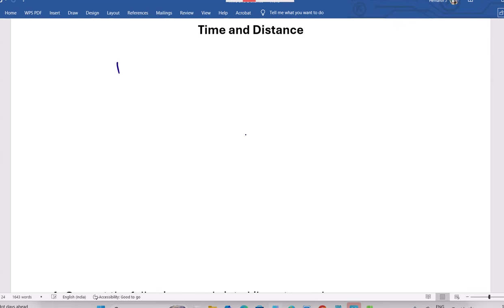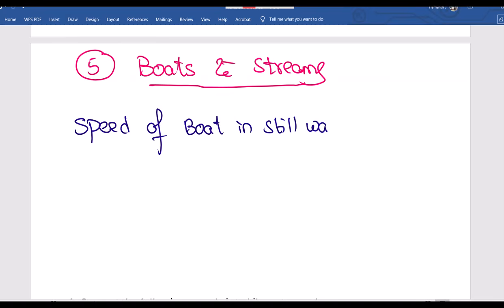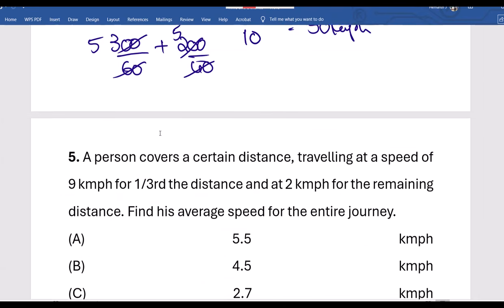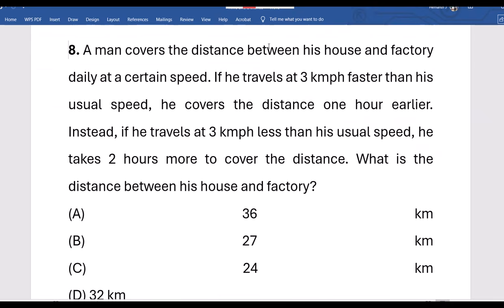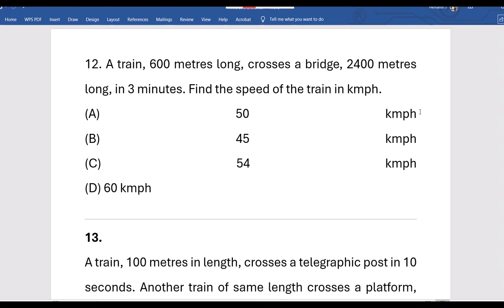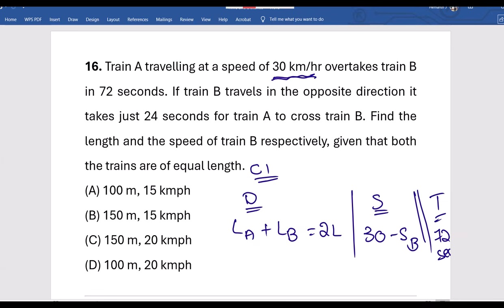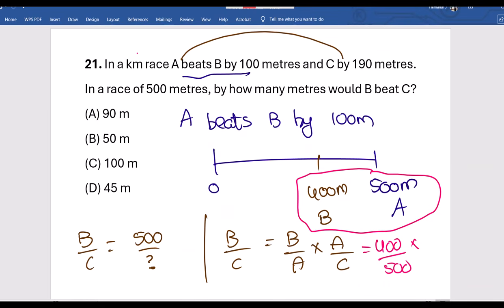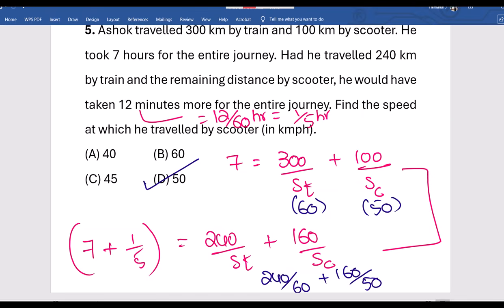Time, Speed & Distance🚀| Basics, Average Speed, Relative Speed, Trains, Boats & Streams, Races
🚀 Master Time, Speed & Distance in this complete revision session designed for Placement Tests, Aptitude Exams, TCS NQT, Infosys, Accenture, Wipro, Capgemini, Banking, SSC, EAPCET, ECET & Competitive Exams!

In this video, we cover all important concepts, shortcuts, tricks, and previous-model questions from:
✅ Basics of Time, Speed & Distance
✅ Average Speed Problems
✅ Relative Speed Concepts
✅ Problems on Trains
✅ Boats & Streams
✅ Races & Games
✅ Shortcut Methods & Exam Tricks
✅ Important MCQs with Solutions

🎯 This one-shot revision is perfect for:
✔ Placement Preparation
✔ Campus Recruitment Training
✔ Quantitative Aptitude Revision

📌 Watch till the end for important shortcut techniques and high-probability exam questions!